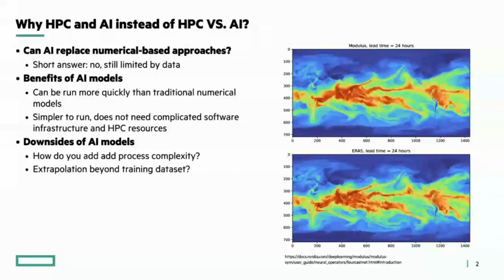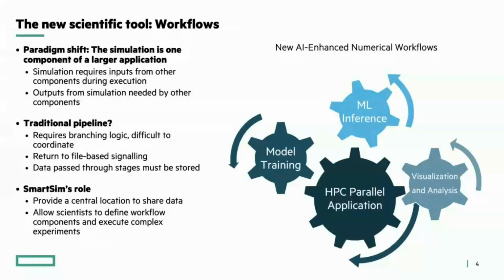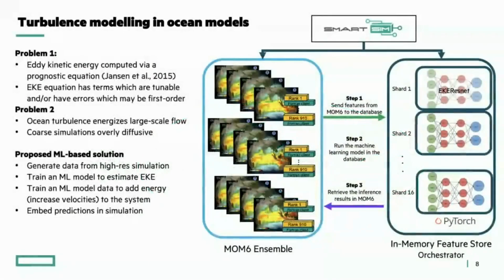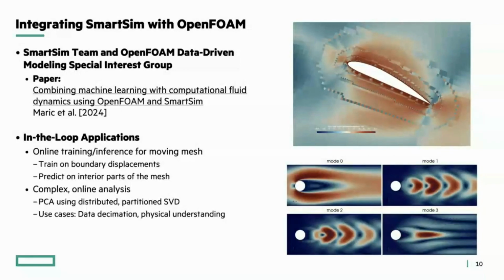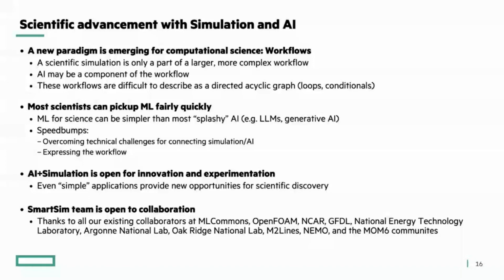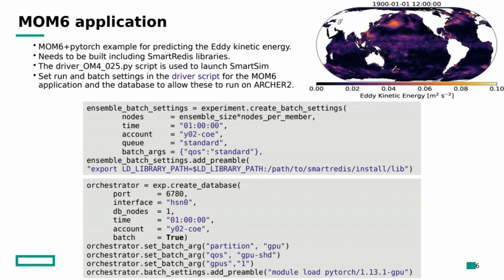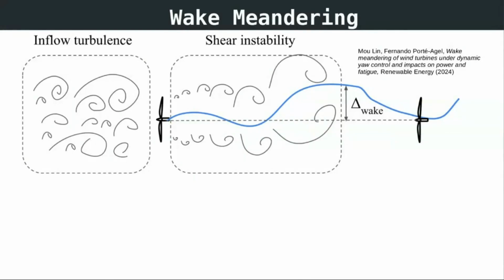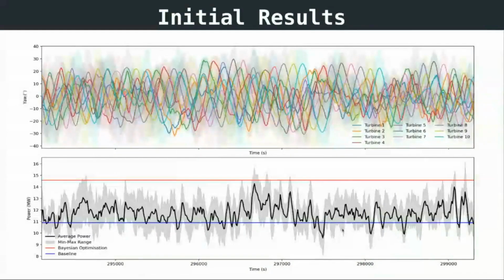ARCHER2 Exploring new computational frontiers with SmartSim webinar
Over the last two decades, Machine Learning (ML) and Artificial Intelligence (AI) techniques have been gaining popularity among high performance computing (HPC) scientists. Enhancing state-of-the-art numerical workflows with AI components can lead to two main improvements: the discovery of new results and the optimisation of the computational resources needed to obtain them. The integration of ML workflows and more traditional numerical software can be difficult due to differences in how these computational paradigms are developed and deployed on large systems.In this webinar, we introduce SmartSim, a portable open-source framework maintained by HPE, which can be used to couple HPC applications and ML toolkits. Using exemplar use cases from Computational Fluid Dynamics and Climate Modelling, we will show how these new AI-enhanced workflows can be used for scientific discovery. First, we will describe how SmartSim has been used on ARCHER2’s small GPU development platform and then present the experience of one research group who are coupling machine learning and Xcompact3D to improve the power output of wind farms by introducing dynamic wake steering.